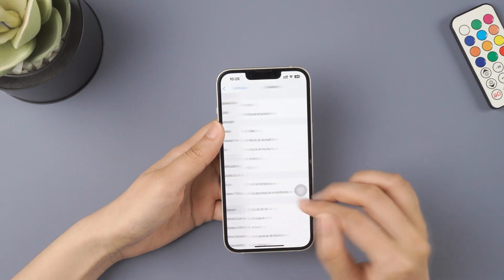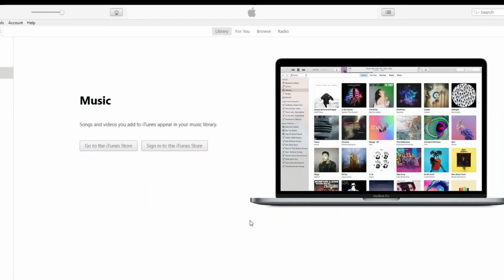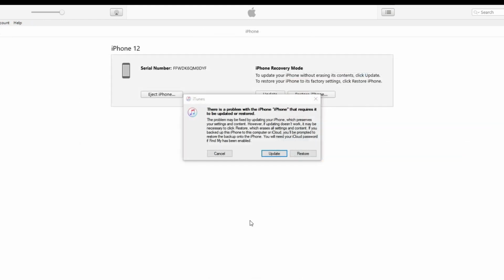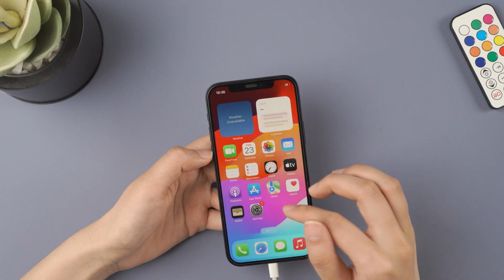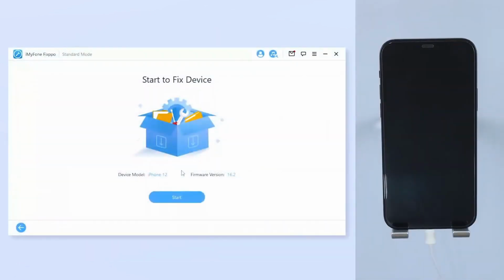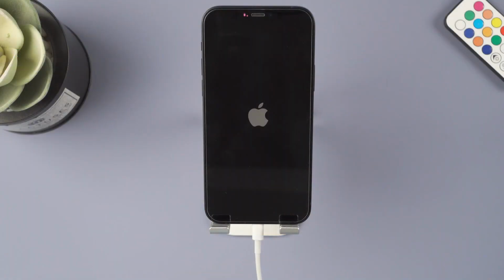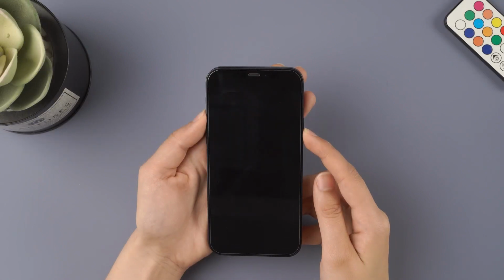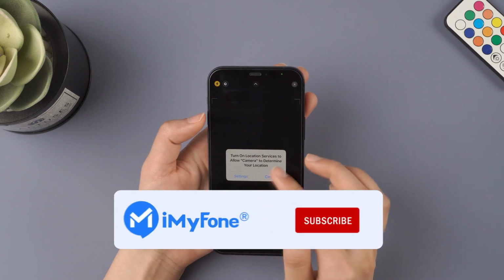🔥3 Ways to Fix iPhone Stuck on Apple Logo Due to Full Storage [Full Guide]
Your iPhone stuck on apple logo because full of storage？Don't worry! Follw this video:
00:14 Restore iPhone Via itunes（Cause Data Loss）
01:02 Try iOS Repaired Tool-iMyFone Fixppo（No Data Loss）
01:55 Force Restart Your iPhone
👉Download "iMyFone Fixppo" to quickly fix your iPhone problems!
Key Features of iMyFone Fixppo(✔️iOS 17 Supported!):
One click to reset iPhone/iPad/iPod touch without passwords.
Instantly enter/exit Recovery Mode on iOS devices for Free.
Fix your iPhone/iPad/iPod touch/Apple TV without losing data.
Easily downgrade iOS to the previous version without jailbreak.